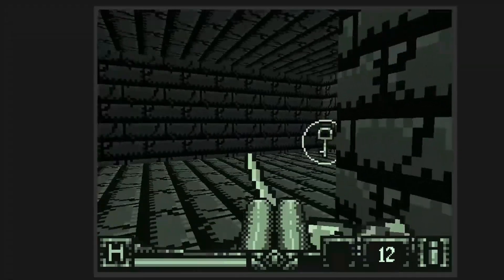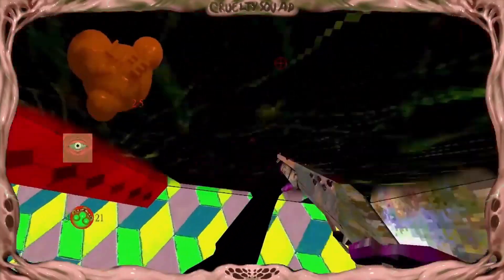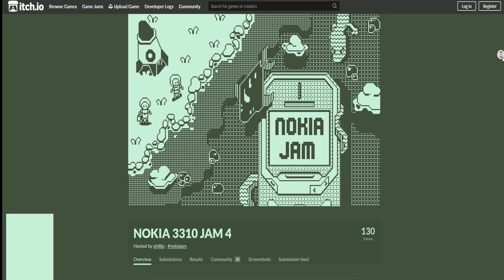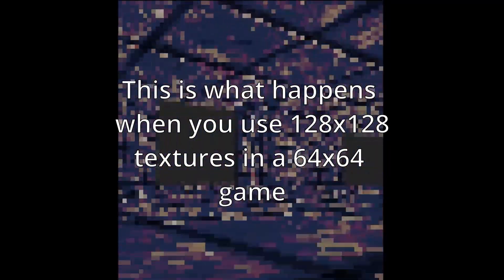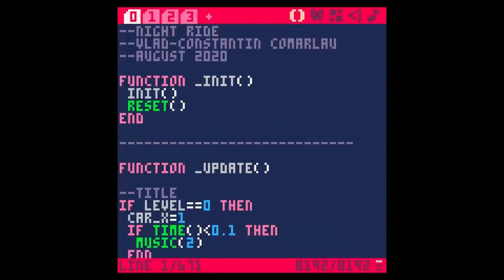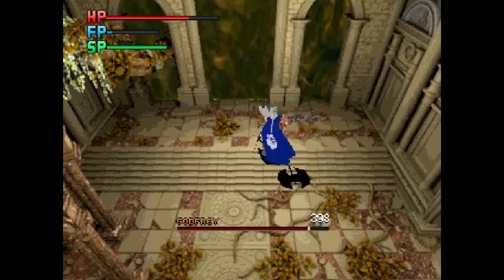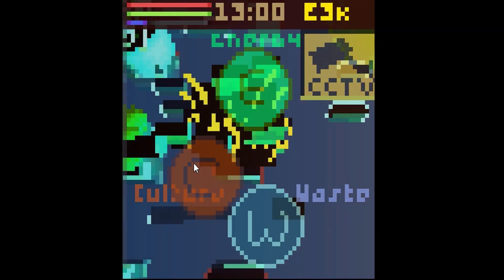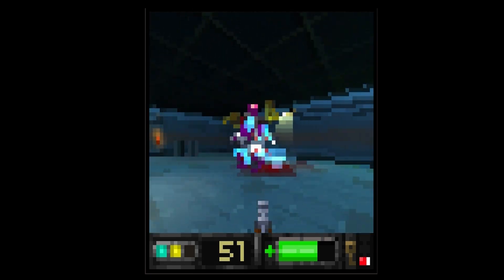The World of Low Resolution Based Games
Games that are deliberately made with a lower native resolution have been going on for quite some time. The most well known scene in this regard would be the LOWREZ Jam community, where the challenge is to make a game in a resolution of 64x64 or less. Of course though, the low resolution method can also be applied to the existing fantasy consoles, or when you make a game inspired by older generations. You can still make something great, but the main barrier is of course, being able to see clearly. Low resolution based games are an exercise of how far you can take ideas in spite of the small render resolution that you have to deal with. Small screens, new ideas.

If you wanna make a retro inspired game and 64x64 is too small for you, then a threshold between 128x128 and 640x448 for rendering is a good place to start.